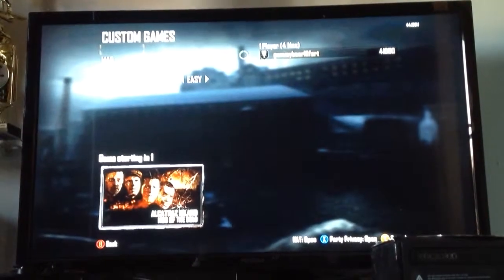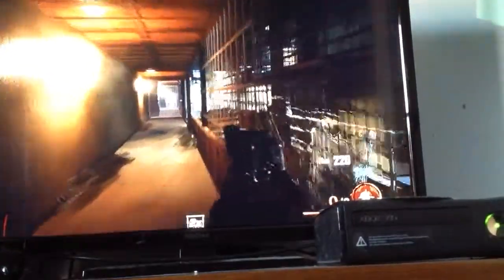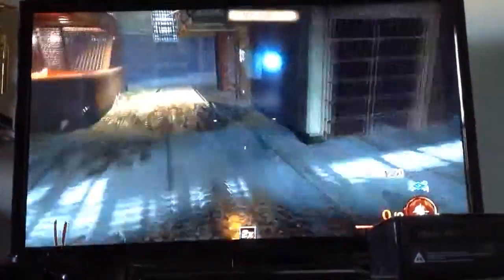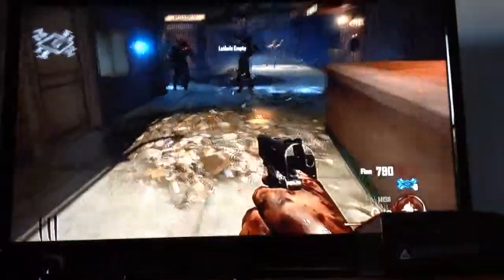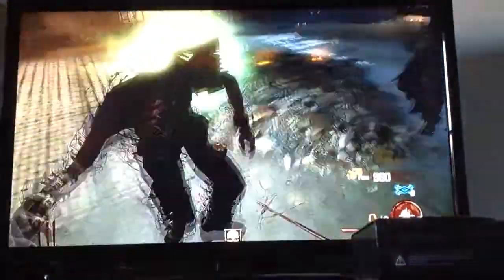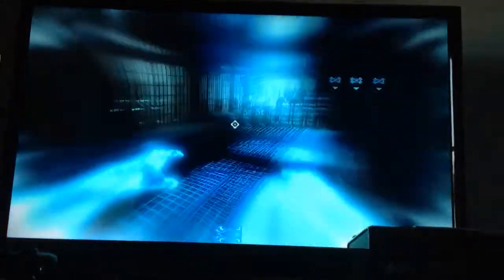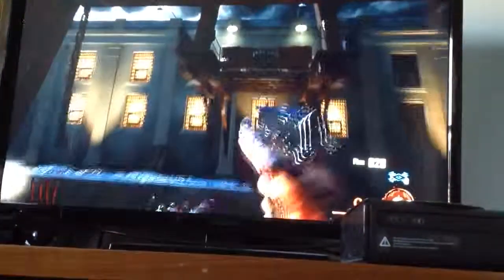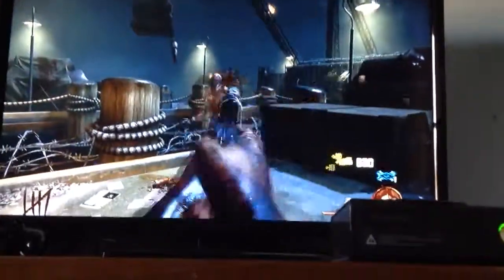How to play my rusty cage in mob